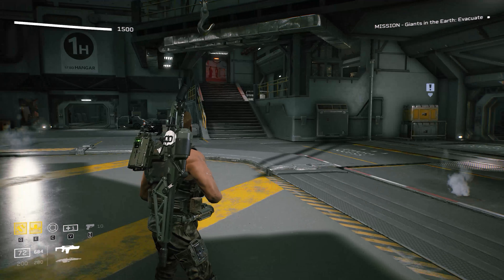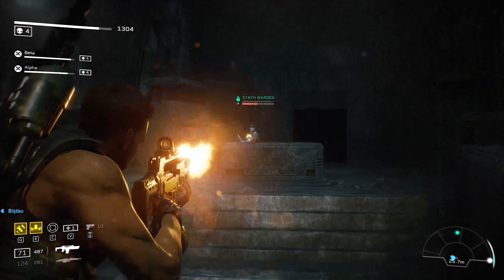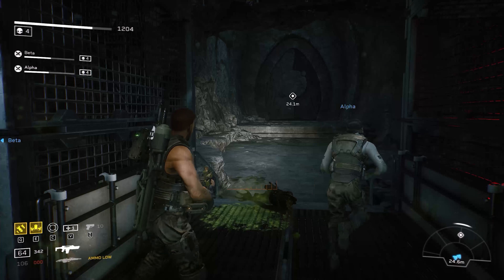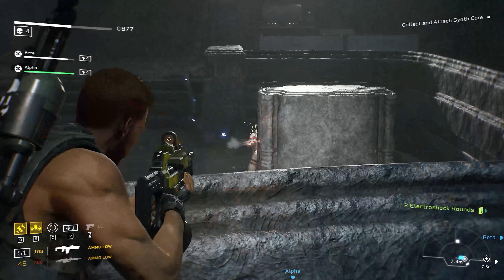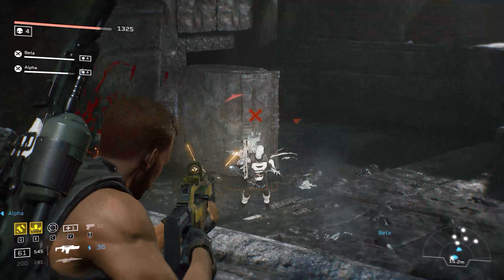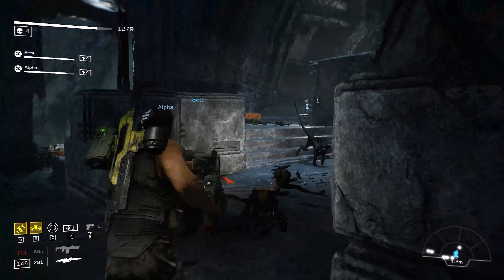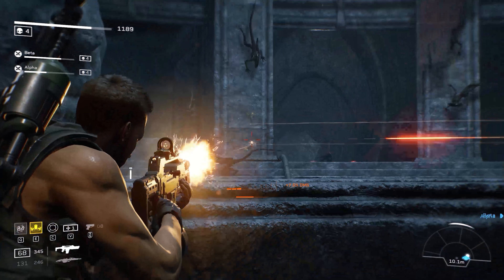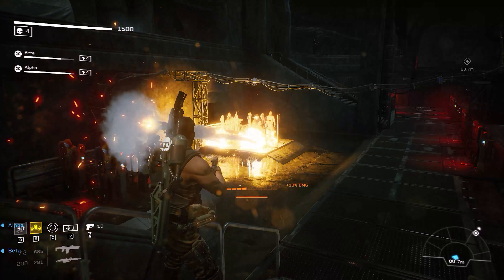ALIENS FIRETEAM ELITE Walkthrough Gameplay Part 6 - Giants In The Earth: Evacuate (PC 4K 60 FPS)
Aliens Fireteam Elite Walkthrough Gameplay Pt. 6 includes all of Campaign Mission 6: GIANTS IN THE EARTH: EVACUATE.  This title is available on Playstation 4, PS5, Xbox Series X, Xbox Series S and PC.  This full Aliens Fireteam Elite playthrough will include each mission culminating in a playlist of the entire campaign.  My Aliens Fireteam Elite 2021 Gameplay Walkthrough will include live commentary with a review, horde mode, xenomorph descriptions, Gunner, Technician, Doc and Recon class play, and more until campaign completion.

⏬GAME DESCRIPTION⏬
➡Greetings from Cold Iron Studios, a small, tight team of game industry veterans. On August 24, we launched our first game – Aliens: Fireteam Elite.
➡Aliens: Fireteam Elite is a cooperative third-person survival shooter that takes place in the dark, dilapidated universe of the “Alien” films. You join a fireteam of Colonial Marines deployed to the Frontier to contain an evolving Xenomorph threat on the distant moon of LV-895.
➡This is no bug hunt for a single, isolated alien. The Xenomorphs have won, they’ve bred, and now you must hold off the might of the hive while completing your missions.
➡Your team of three must face swarms of Xenos and other unsettling foes across a series of replayable story campaigns. Battle a variety of foes, each with their own strengths and behaviors. Coordinate your gear and master group tactics to survive as hostile lifeforms seek to overrun your fireteam from every angle – flooding from doors and vents, racing across walls and ceilings, and striking from darkness with uncanny ferocity.